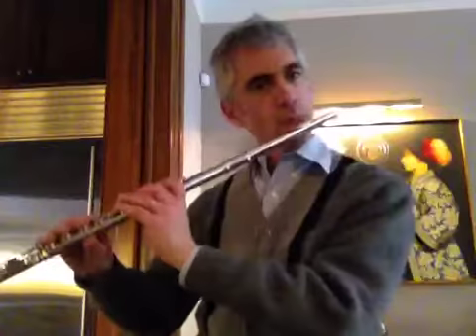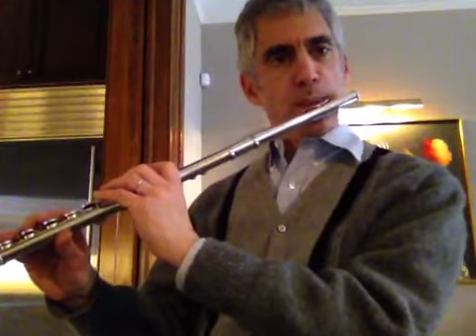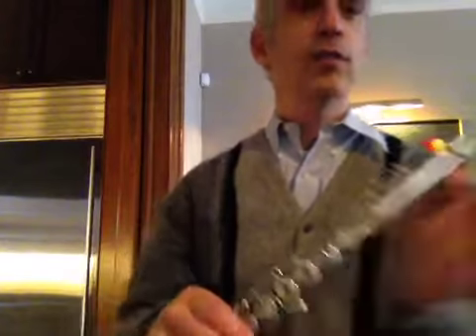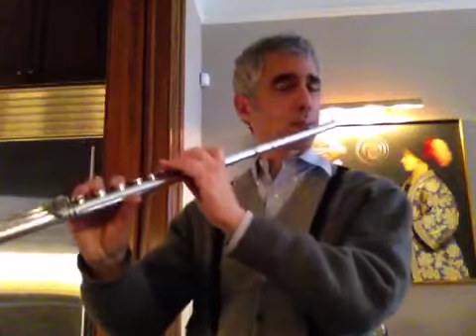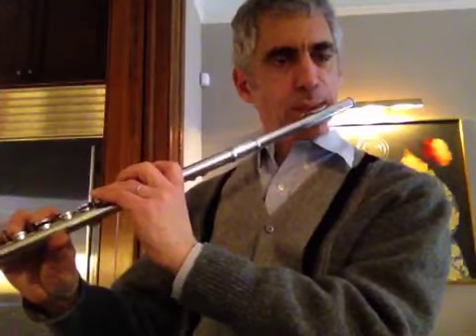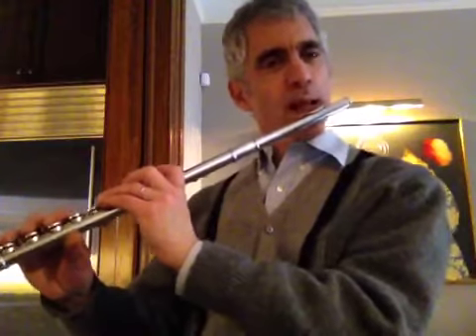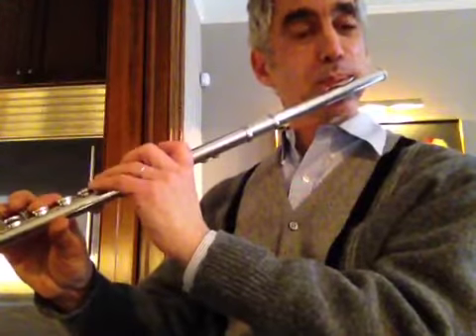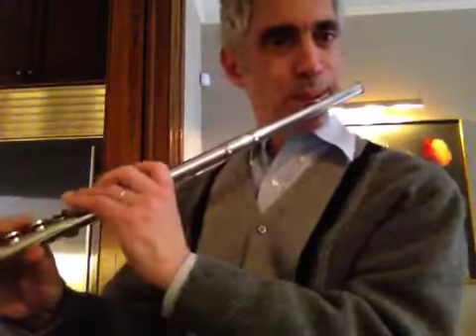SCHOCKERISM Mini Lesson- Gary Schocker mini-lesson on tongue and breath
Describes a way to keep throat open while inhaling which may seem counterintuitive
GARY SCHOCKER LINKS